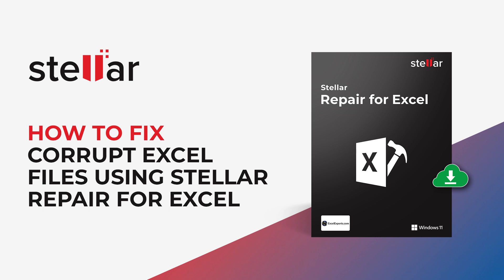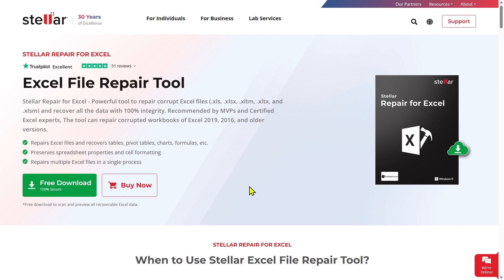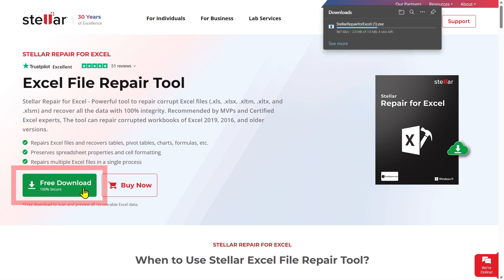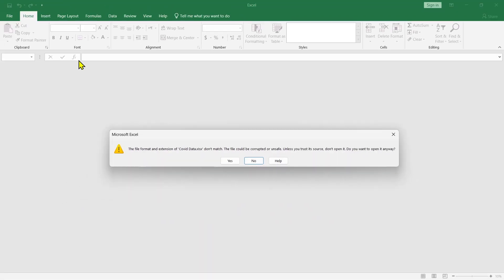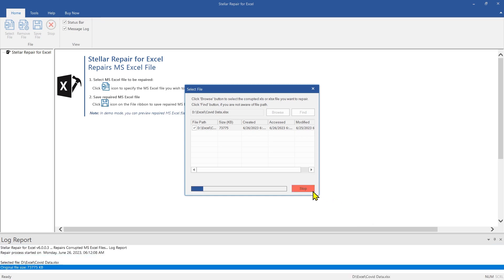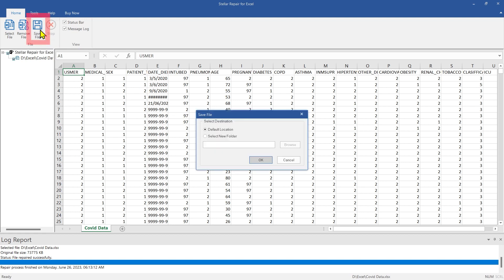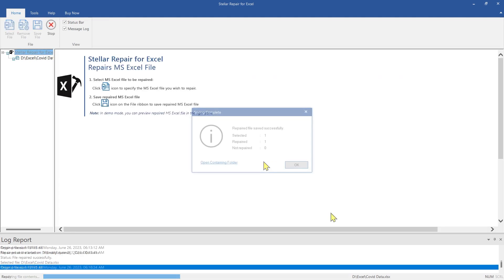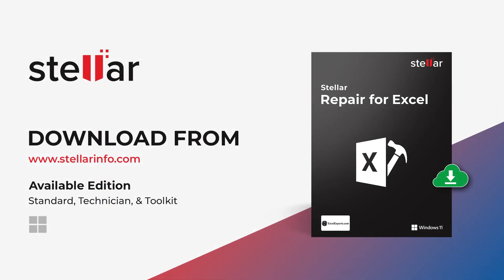🔧 Stellar Repair for Excel: How to Repair and Recover Corrupted Excel Files? 🚀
Do you have an important Excel file that is corrupted? Are you worried about losing your valuable data? Don't worry, you're not alone. Excel file corruption is a common problem, but there is a solution.

In this video, we will show you how to repair corrupt Excel files using Stellar Repair for Excel in 6 simple steps!

Stellar Repair for Excel is a powerful Excel repair tool that can quickly and easily repair corrupt Excel files. Whether the corruption is caused by a system crash, software issue, or other errors, Stellar Repair for Excel can help you get your data back.

 Step 1: Download and install Stellar Repair for Excel.

 Step 2: Launch Stellar Repair for Excel.
 Once you have installed Stellar Repair for Excel, launch the tool. This tool has a user-friendly interface that is easy to use for both beginners and experts.

 Step 3: Import your corrupt Excel files.
 To repair your corrupt Excel files, first, you need to import them to Stellar Repair for Excel. You can do this by clicking on the "Browse" button and selecting the corrupt Excel files from your computer.

 Step 4: Initiate the repair process.
 Once you have imported your corrupt Excel files, you can initiate the repair process by clicking on the "Repair" button. Stellar Repair for Excel will then scan your file and attempt to repair the corruption.

 Step 5: Preview the repaired Excel files.
 Once the repair process is complete, you will be able to preview the repaired Excel files. This will allow you to ensure that all of your data is intact.

 Step 6: Save the repaired Excel files.
 Once you are satisfied with the repaired Excel file, you can save it. You can save the file in a variety of formats, including XLSX, XLS, XLTM, XLTX, and XLSM.

 If you have a corrupt Excel file, we encourage you to try Stellar Repair for Excel. It is a valuable tool that can save you a lot of time and headaches.

Discover the easy steps on how to repair and recover corrupted excel files? and get your Excel up and running! 📊